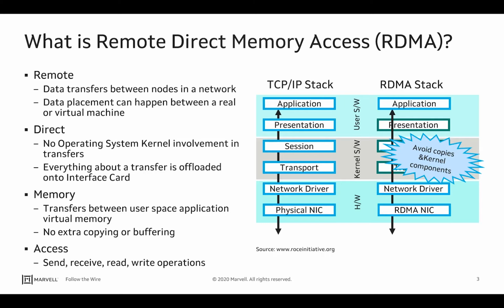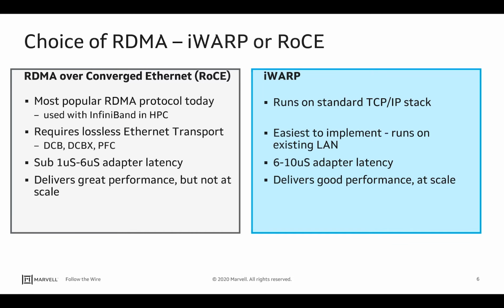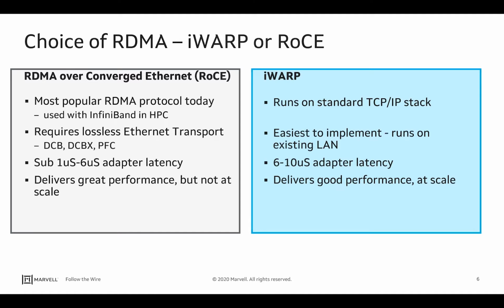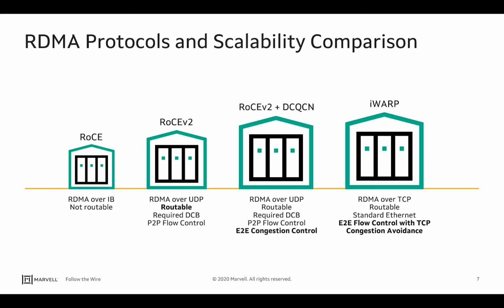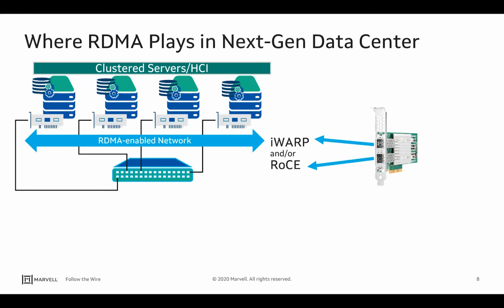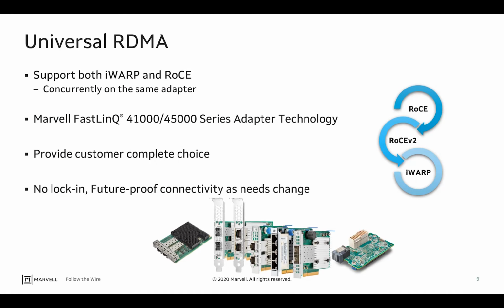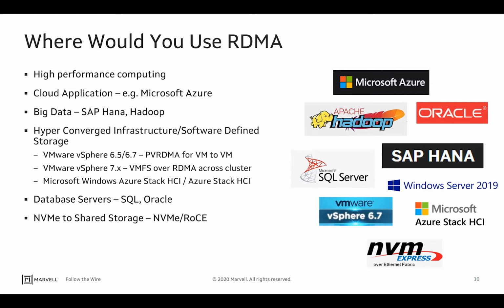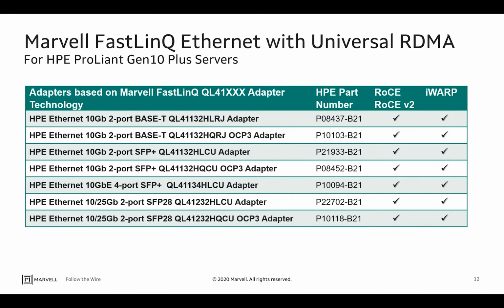RocE or iWARP The Choice is Yours 2020 | Marvell Semiconductor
With remote direct memory access (RDMA), there is a choice of protocols that are not compatible with each other. This Follow the Wire video provides an overview of both iWARP and RoCE RDMA protocols and discusses how Marvell FastLinQ Universal RDMA makes the choice of adapters for RDMA environments easy.